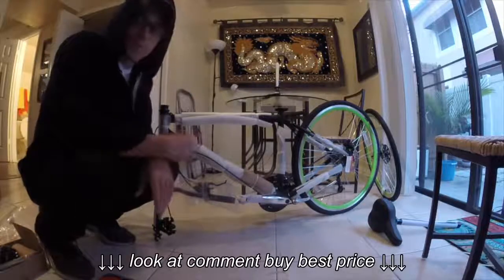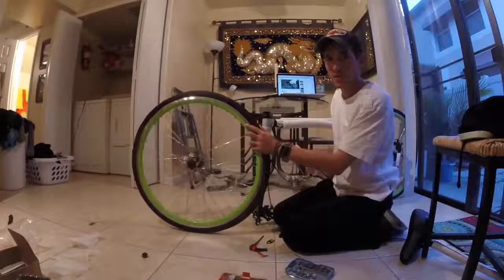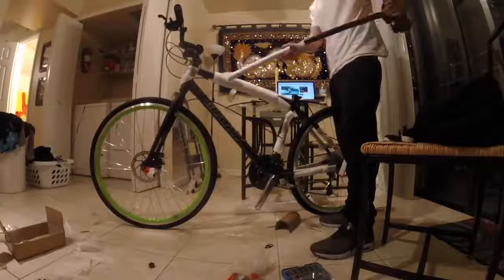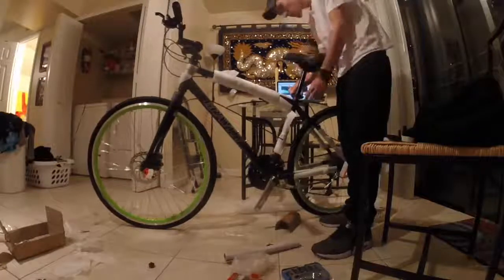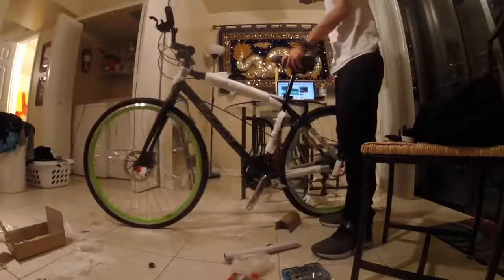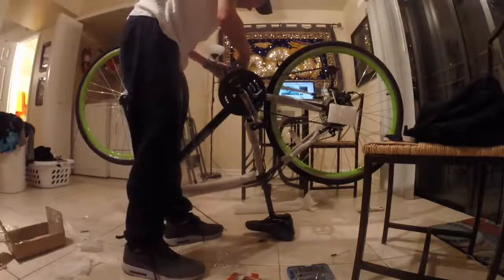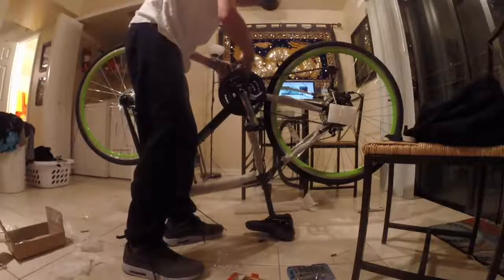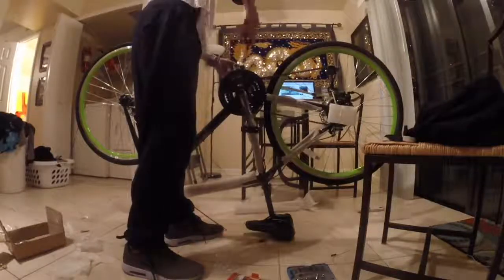Bike Assembly Gravity Swift Pro Hybrid bikesdirect com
Bike Assembly   Gravity Swift Pro Hybrid   bikesdirect com, Bike Assembly   Gravity Swift Pro Hybrid   bikesdirect com